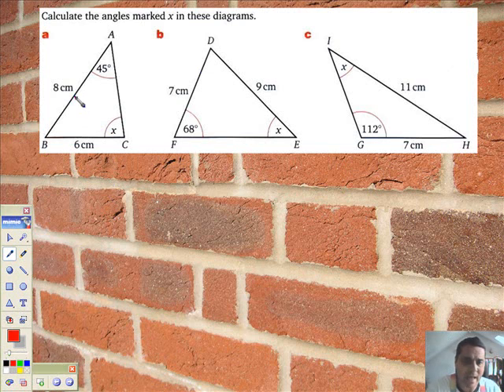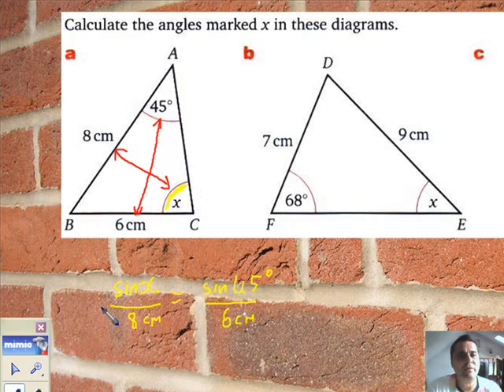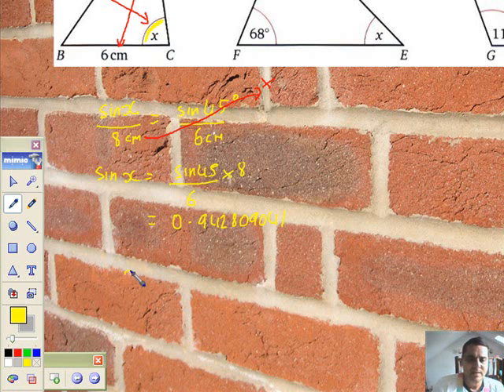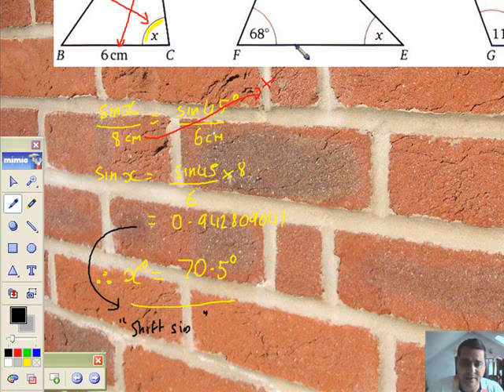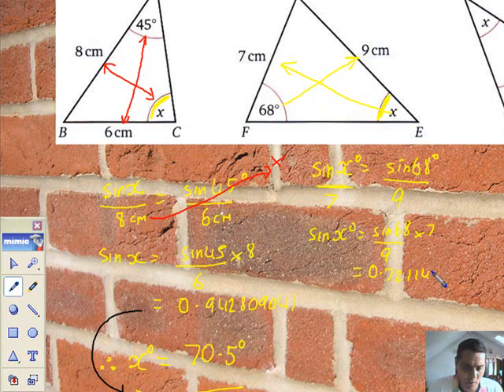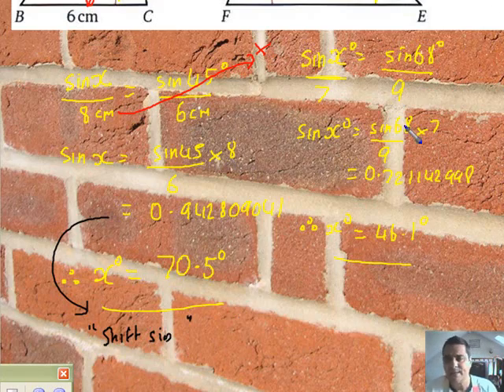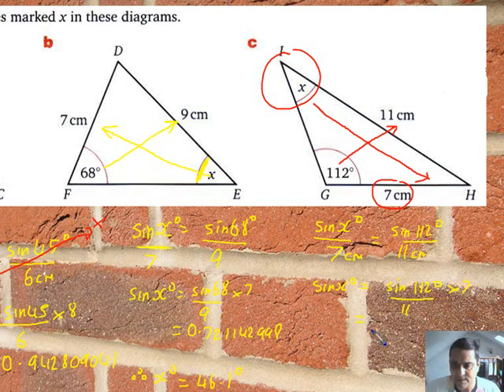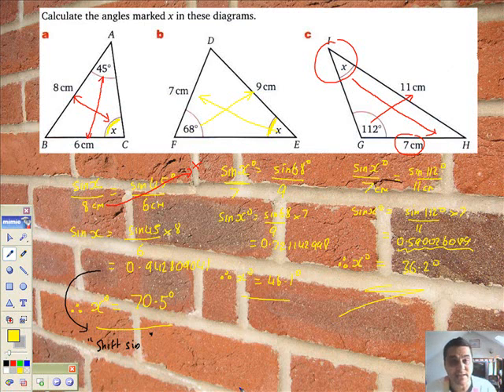u3 h 22.1.2